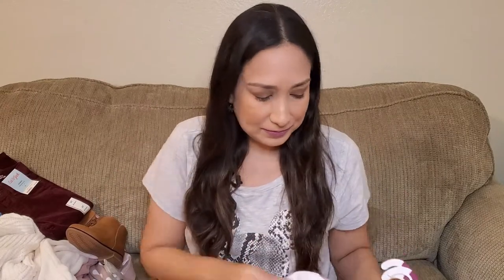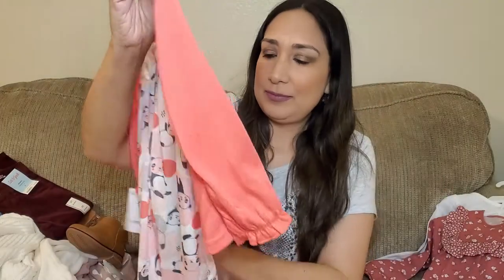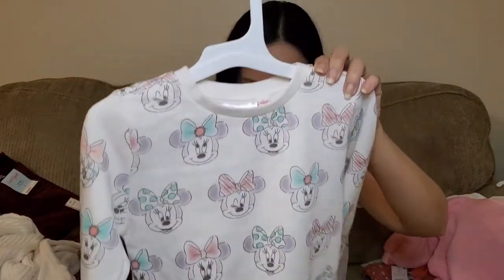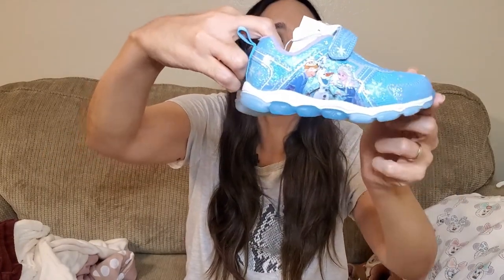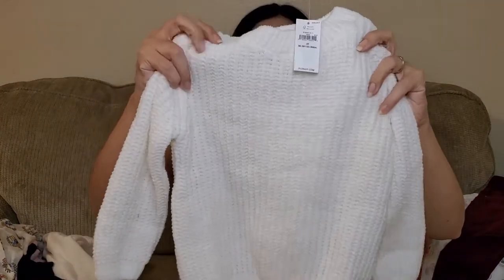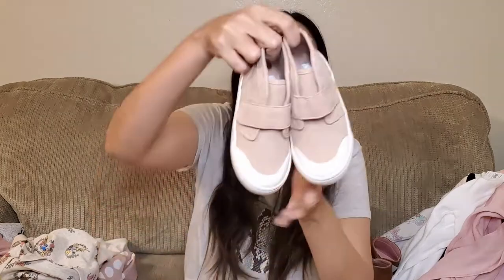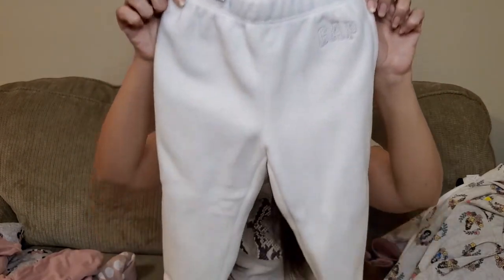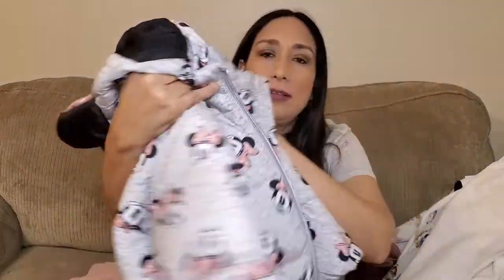Huge Toddler Girl Fall Clothing Haul 2020 | Target, Gap, Old Navy, H&M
Hi everyone! Here I show you a Fall clothing haul for my toddler daughter Olivia. I hope you like it :

ABOUT ME